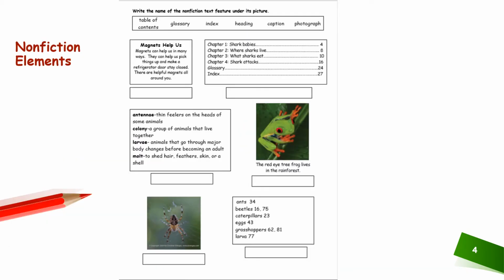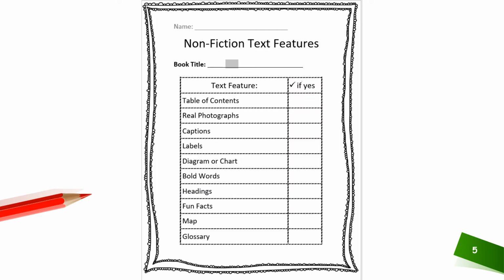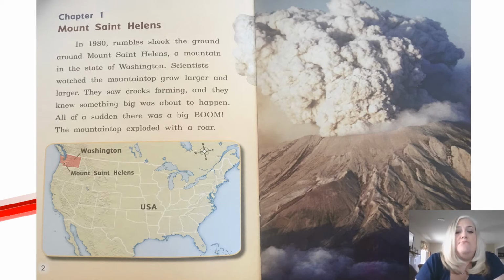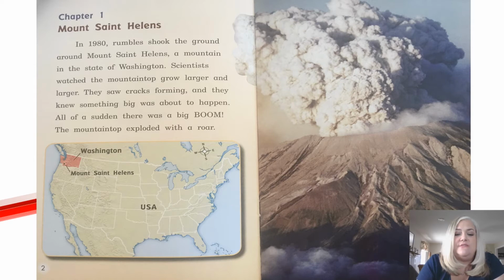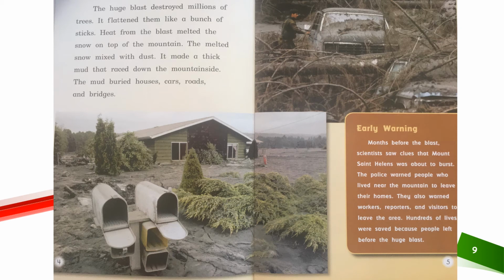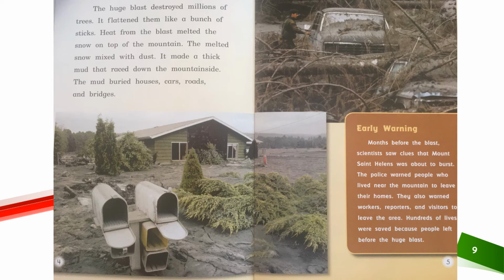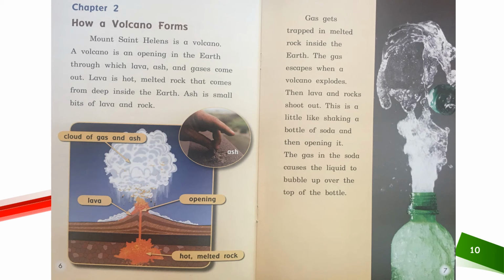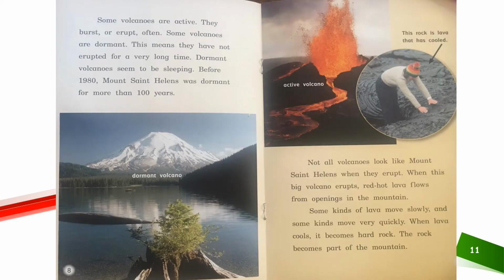Lesson on Nonfiction Elements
In this lesson Mrs. Stoessel reviews the Nonfiction Elements and tracks those elements as she shared a shared nonfiction text.